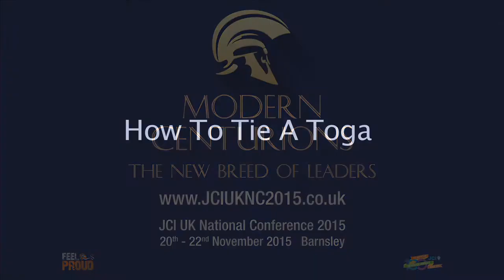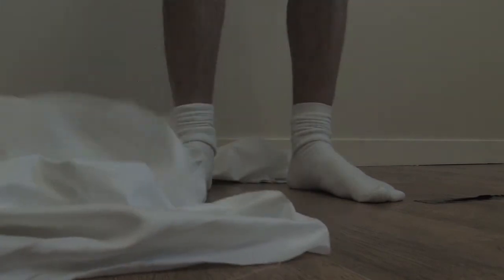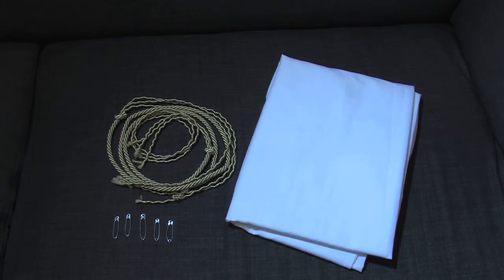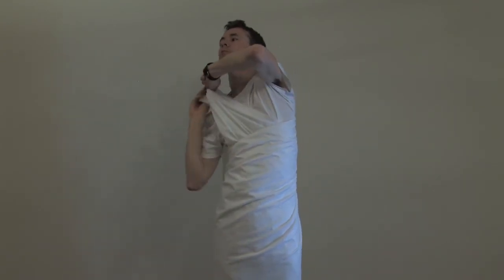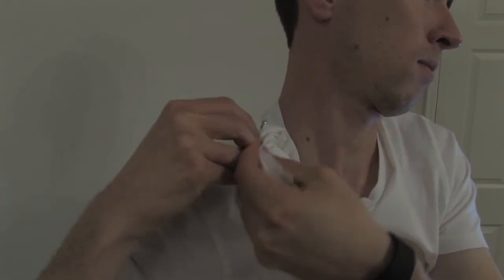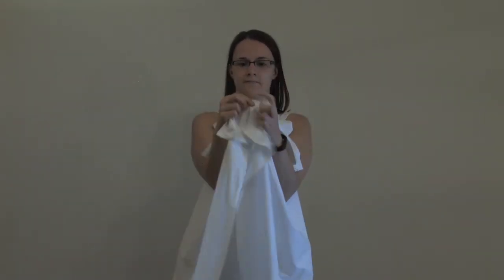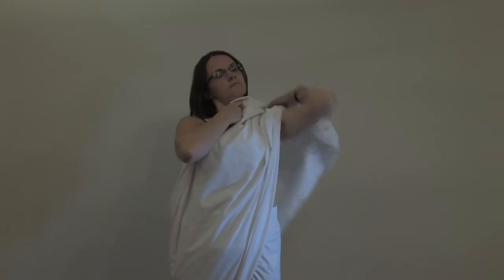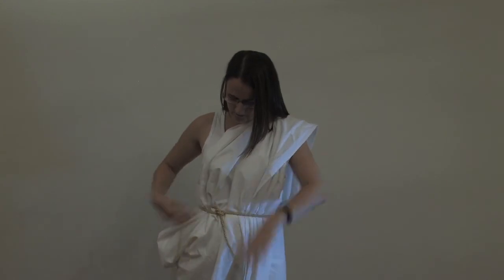JCI UK National Conference 2015 : How to Tie A Toga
The Friday Night Social for the JCI U National Conference 2015 is a toga party! To get into the spirit, we recommend that you join in the fun and wear a toga. It's a real cheap and easy costume to do as all you need is a bed sheet, some safety pins and some gold rope (or any other colour you like).

It's not too late to book your place at the conference, just to book.